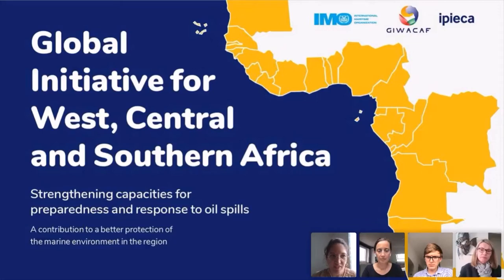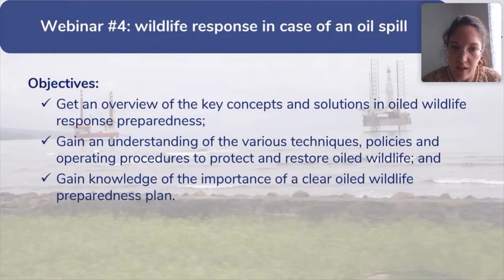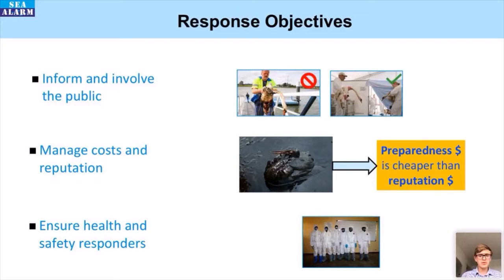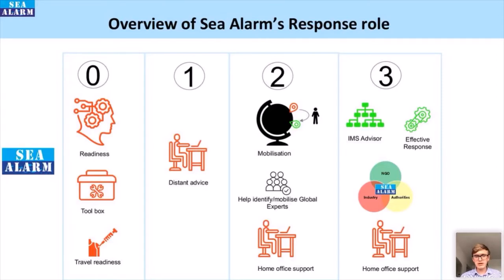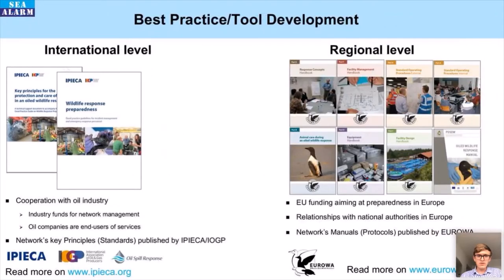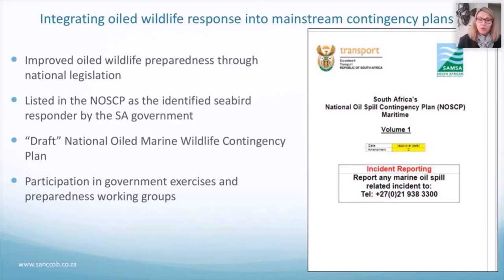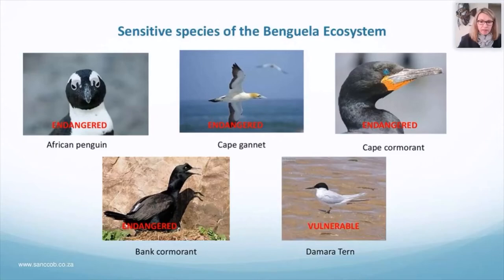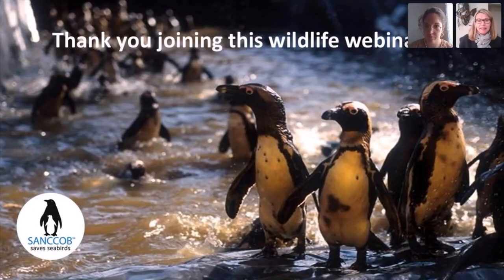S2 Webinar #4: wildlife response in case of an oil spill (replay)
📋 About GI WACAF
The main objective of GI WACAF is to provide technical assistance towards 22 partner countries in Africa to strengthen their national capacities for preparedness and response to oil spills. This endeavour is at the crossroads of emergency preparedness and response, disaster risk reduction, technical cooperation and protection of the marine environment.

GI WACAF webinar series on oil spill preparedness and response continues with a fourth episode dedicated to wildlife response in case of an oil spill. For this webinar, leading international experts from Sea Alarm and SANCCOB will share their experience through case studies, and present the oiled wildlife response objectives and management, as well as the importance of including a dedicated policy in the National Oil Spill Contingency Plan (NOSCP).

📚 Learning outcomes
At the end of this 1-hour webinar, participants should be able to:
• Get an overview of the key concepts and solutions in oiled wildlife response preparedness;
• Gain an understanding of the various techniques, policies and operating procedures to protect and restore oiled wildlife; and
• Gain knowledge of the importance of a clear oiled wildlife preparedness plan.

💭 Speakers
• Christophe Blazy (Technical Adviser, Sea Alarm)
• Saskia Sessions-Puplett (Senior Technical Adviser, Sea Alarm)
• Nicky Stander (Preparedness and Response Manager, SANCCOB)
• Chloé Gondo (Project Coordinator, GI WACAF): facilitator

🎞️ Chapters
1️⃣ 00:02:25 : the GI WACAF Project
2️⃣ 00:06:14 : GI WACAF webinar series and learning outcomes of webinar #4
3️⃣ 00:08:55 : Overview of oiled wildlife response (Sea Alarm)
4️⃣ 00:28:16 : Presentation on wildlife preparedness and response challenges in Africa: a case study of Namibia and South Africa (SANCCOB)
5️⃣ 54:00:00 : Q&A session
6️⃣ 01:01:04 : closing remarks